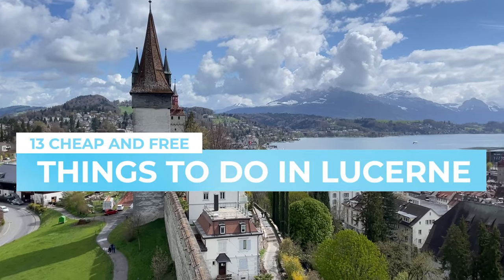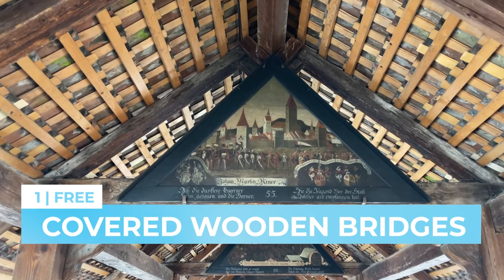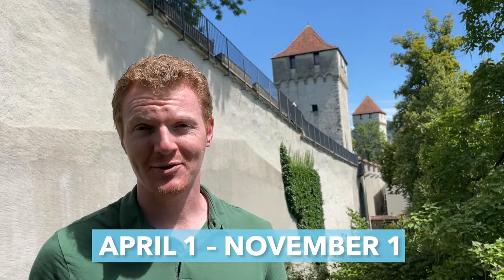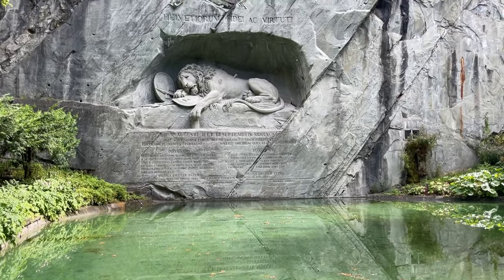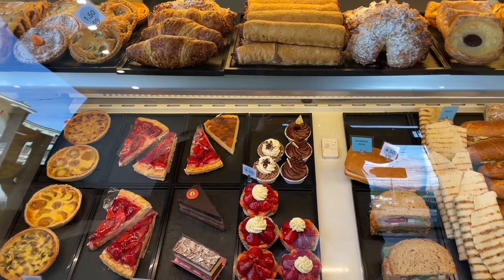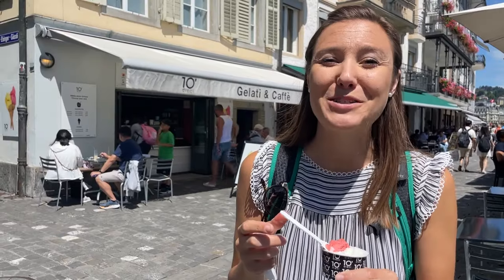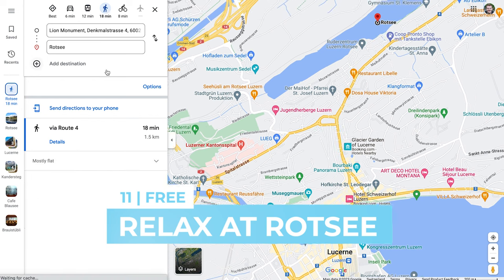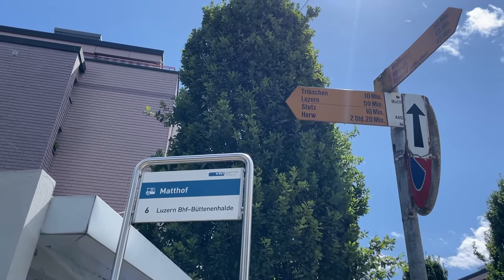LUCERNE, SWITZERLAND | 13 Cheap & Free Things to do in Lucerne | Switzerland on a Budget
Your trip to Lucerne, Switzerland doesn’t have to break the bank! Discover 13 CHEAP & FREE things to do in Lucerne!

⭐ Learn how to spend a perfect day or overnight trip in Lucerne using our 1-DAY CITY GUIDE TO LUCERNE, SWITZERLAND!

⭐ Exploring outside of Lucerne? Consider the Tell-Pass!

00:00 Lucerne doesn't have to be expensive!
00:27 Travel to all of these places for FREE!
00:57 Covered Bridges
01:29 Painted City Squares
02:01 City Walls & Towers
02:29 The Prettiest Churches
02:55 The Famous Lion Monument
03:37 Cheese Pies
04:04 Affordable Pastries
04:31 Local Beer
05:14 Tasty Gelato
05:58 The Best City Views (& hikes!)
06:30 A Peaceful Lake
06:53 An Incredible Castle (with lake views!)
07:19 The Most Stunning Hillside in Lucerne

Here’s the thing, it’d be great to go on a Lake Lucerne cruise or plan incredible day trips from Lucerne. However, those can quickly break the budget for your Swiss vacation! Instead, add some of these cheap and free things to do in Lucerne to your Swiss itinerary!

🆓 LUCERNE, SWITZERLAND POINTS OF INTEREST
• Of course we’re including the famous Chapel Bridge (Kapellbrücke), plus our favorite covered bridge in Lucerne.
• You can’t visit Lucerne and skip the lion monument!
• We also share the best painted squares in Old Town Lucerne
• Learn how to get views above Lake Lucerne (even above Musegg Wall)!
• Discover a handful of nearby parks and lakes that give you a taste of the peaceful Swiss countryside — even though you’re only 5 minutes away from Old Town Lucerne.
• And we even mention where to sample Swiss cheese and Swiss beer!

📋 There are loads of things to do in Lucerne, Switzerland — but here are 13 cheap and free activities to help you travel Switzerland on a budget!

Hint: You can reach ALL of these places for FREE 🆓 with the Lucerne Visitor Card if you stay overnight in Lucerne!

// SWISS TRIP PLANNING RESOURCES //

❓Traveling to Switzerland soon?
Interlaken, Grindelwald, Lauterbrunnen, Jungfraujoch, Lucerne, and more!

If you love traveling Switzerland, getting off-the-beaten-path, or having foodie experiences, then you're in the right place!

🙋🏻‍♀️🙋‍♂️We're Jana and Brett — Aplins in the Alps.

We help you TRAVEL SWITZERLAND 🇨🇭WITH CONFIDENCE to maximize your experiences while minimizing your budget and planning time.